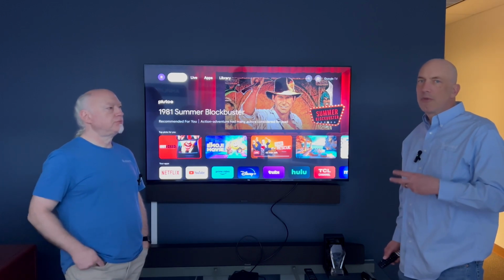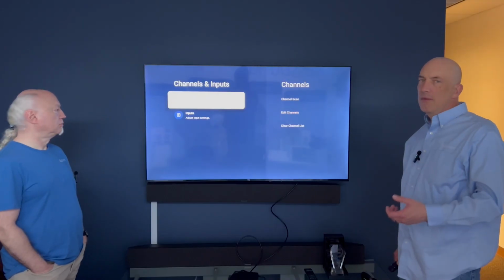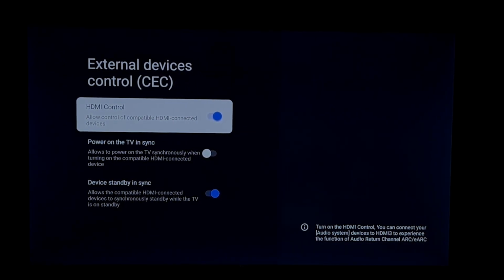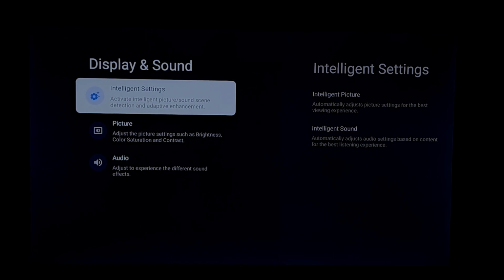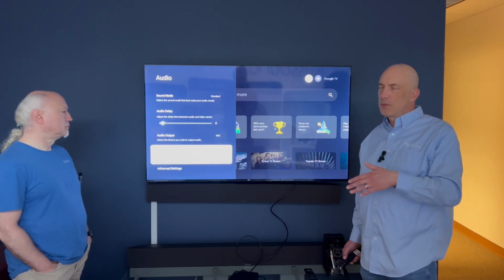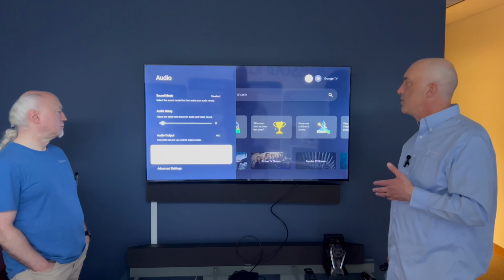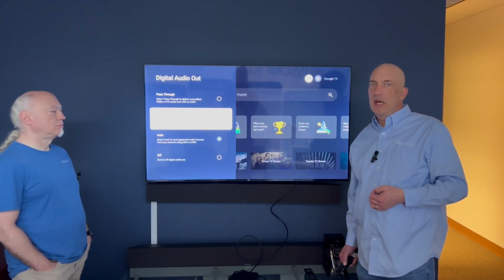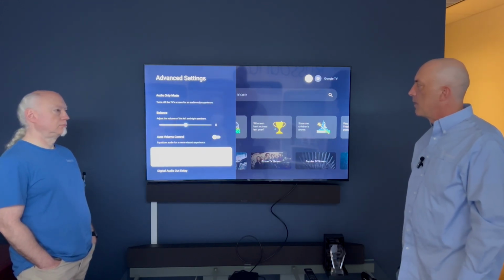Russound AVA-Series Mini-AVR Troubleshooting TV Audio Issues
In this video we walk you through the settings menu of a TV to troubleshoot any audio issues when using the AVA-Series Mini-AVR.